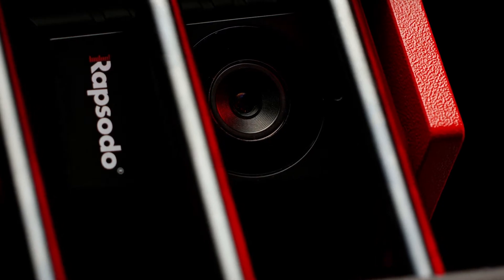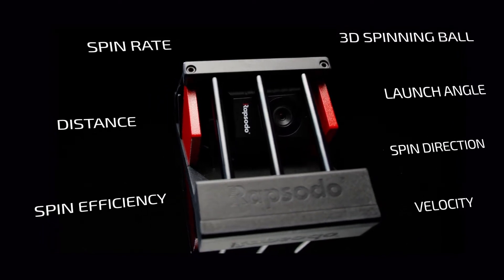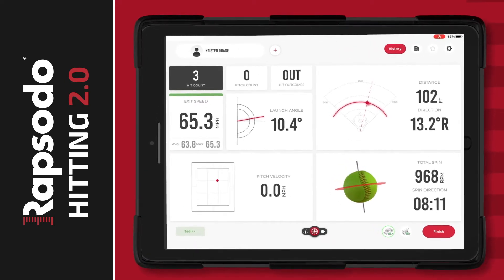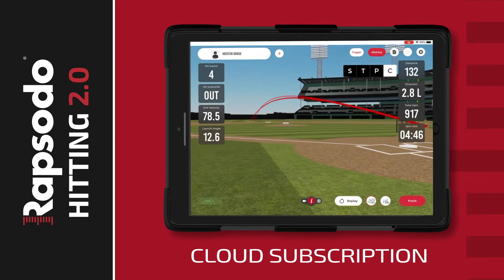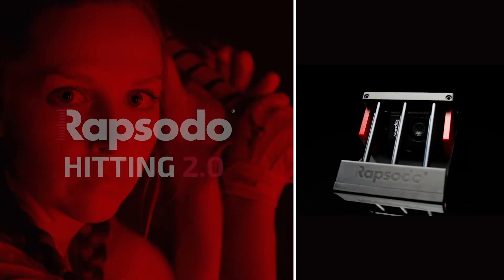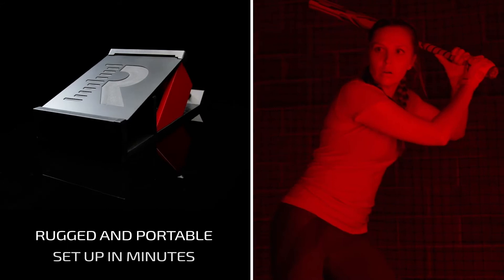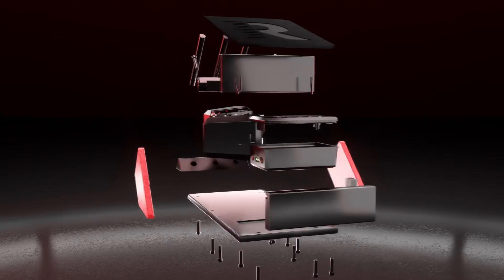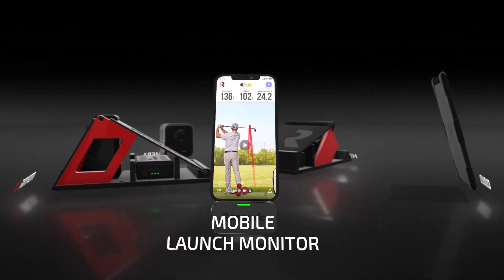Introduction to Rapsodo HITTING 2.0 (Softball)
Get instant feedback with the Rapsodo Hitting Unit and Rapsodo Cloud on your exit velocity, launch angle, direction, spin axis and more!

Turn your batting cage into a professional field with 3D ball flight and
landing location – know more than just that you hit the back of the cage.

With indoor/outdoor capability, the Rapsodo Hitting Unit is truly
portable and easy to use with the Rapsodo app.

Design your optimal swing in a single session with video playback for hitting mechanics insight and instant data feedback.

Created with both coaches and players in mind, the in-app player profiles allow for ongoing monitoring even away from the practice facility.

Find out how you or your team can benefit from data-driven analytics in the cage and on the field. for more info!